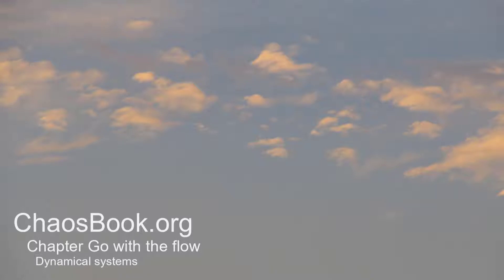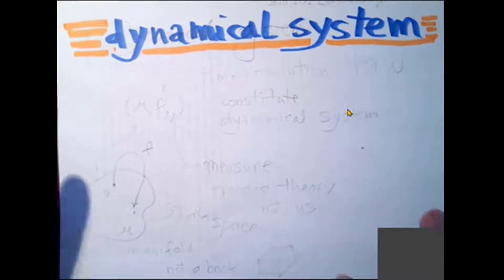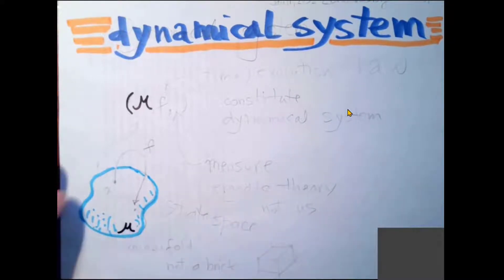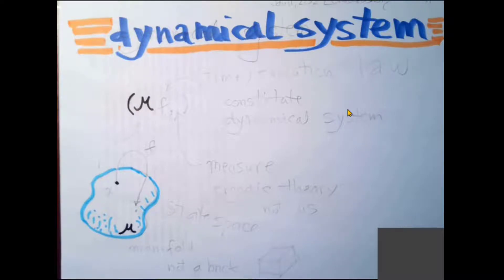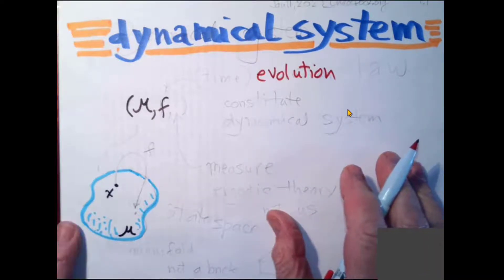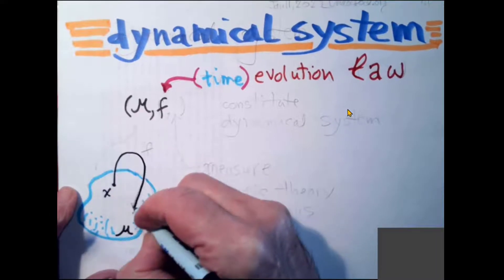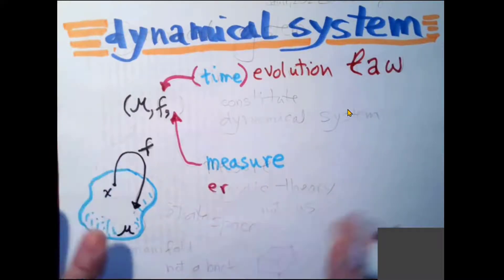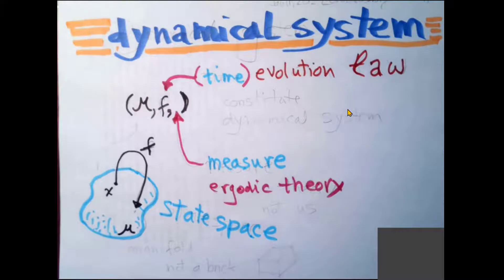Chapter Go with the flow -Dynamical systems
ChaosBook.org/course1/Course1w1.html
Predrag Cvitanović

week1lect1DS.mp4